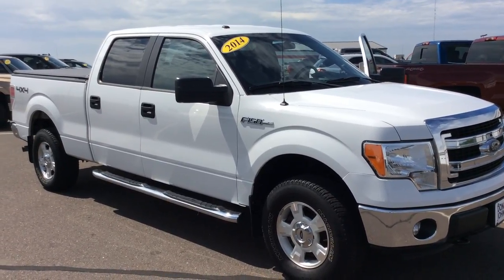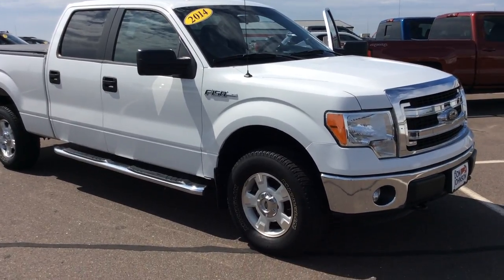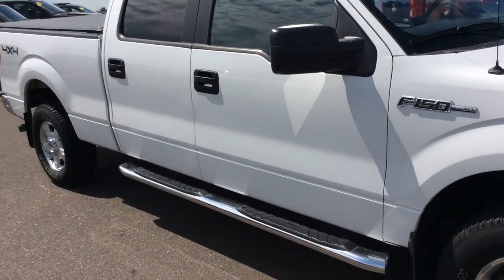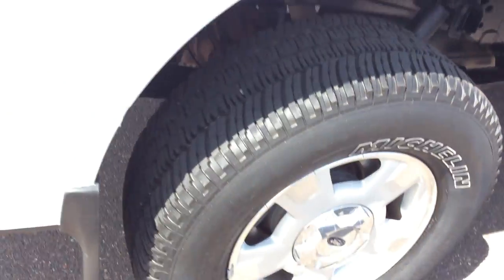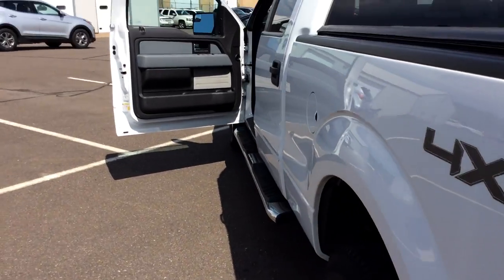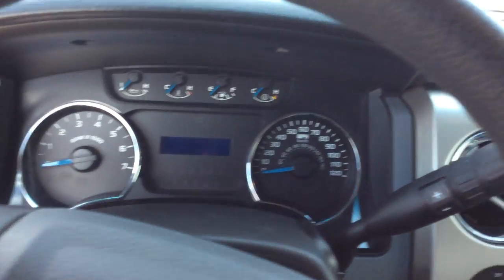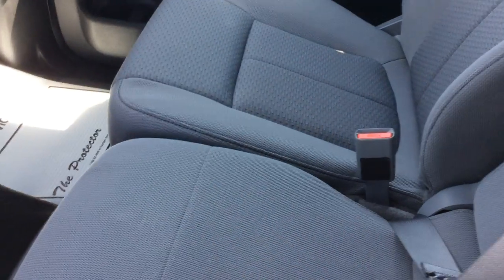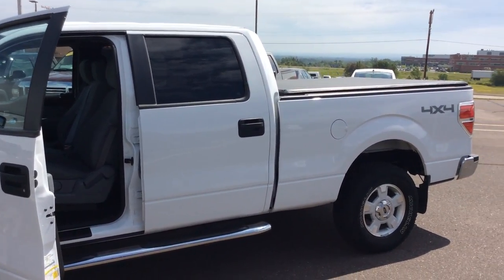2014 Ford F150 at Don Johnson Motors in Rice Lake, WI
Bob Tredinnick, Product Expert at Don Johnson Motors in Rice Lake, WI, shares this gently used 2014 Ford F150.